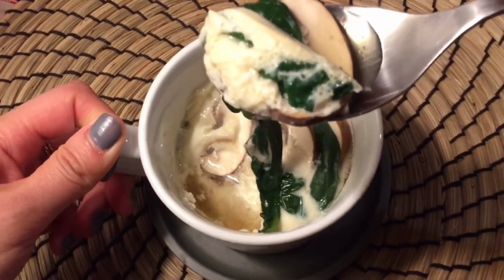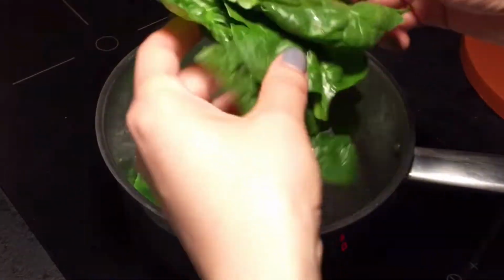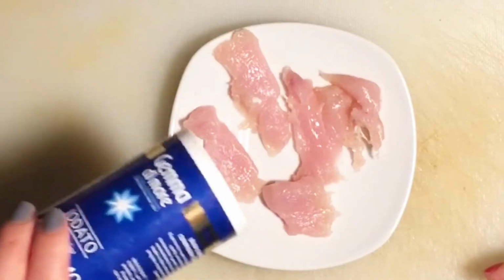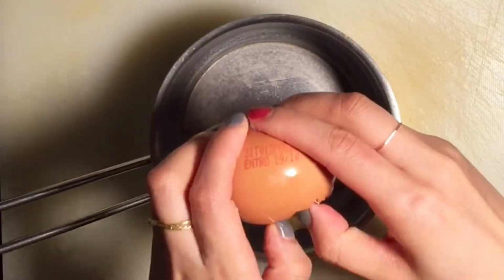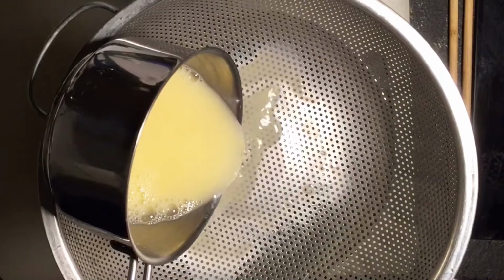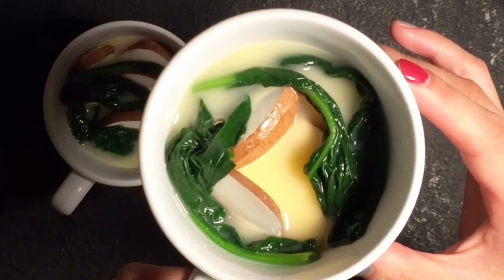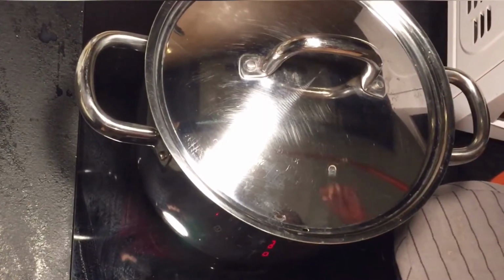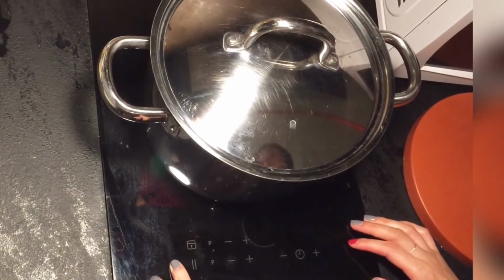Easy Japanese food recipe "Chawan-mushi"with only ingredients that can be got outside of Japan.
Today, I will introduce you Japanese food recipe "Chawan-mushi"
with only ingredients that can be got outside of Japan. Actually,
I made it in England, Germany and Italy, so I think you can make it
 in all over Europe. It ’s easy, so ideal for self-catering and hospitality
dishes.

English subtitles are also provided, please use the subtitle button,

The same recipe was introduced in Italian and Japanese, so please
check them out. Links are below ↓

See you!

JapaneseFood recipe Cawan-mushi